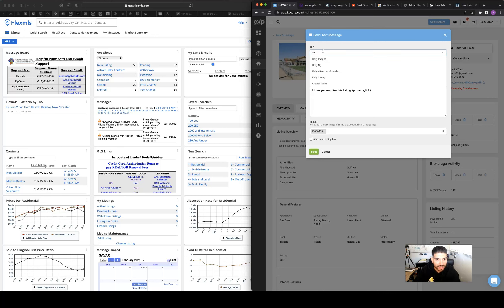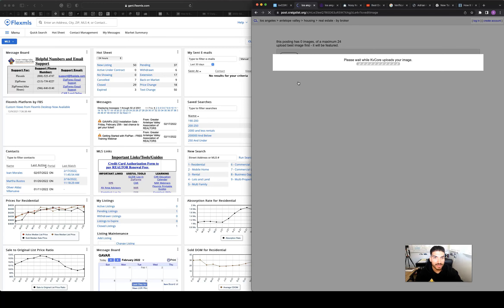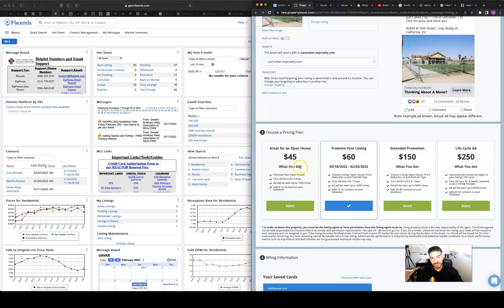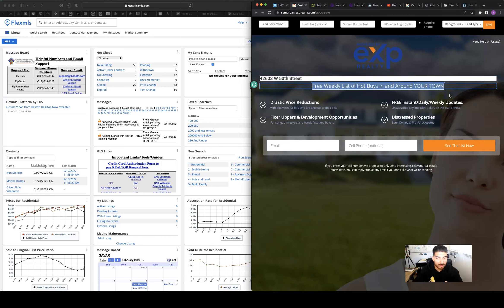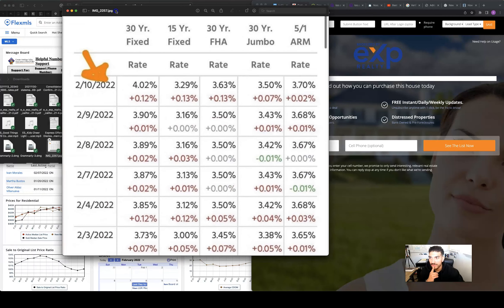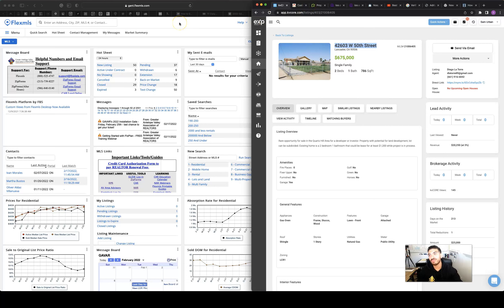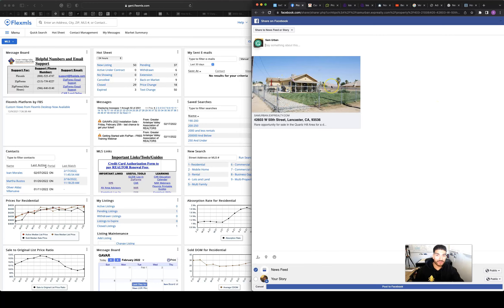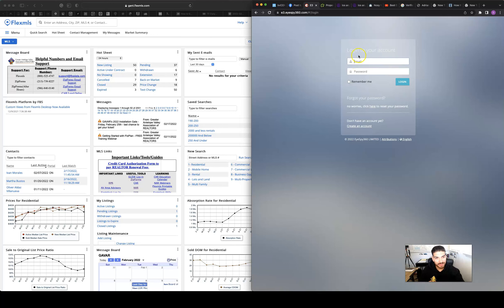WHY?!? Sell Your House with Sam Urban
I made this video because I truly want to connect with sellers in my community and help them achieve their goals.

so if you're looking to sell your house in Palmdale, Lancaster, Quartz Hill, and the surrounding areas?

I would love the opportunity to go over our pro-active marketing and see if we are a good fit,